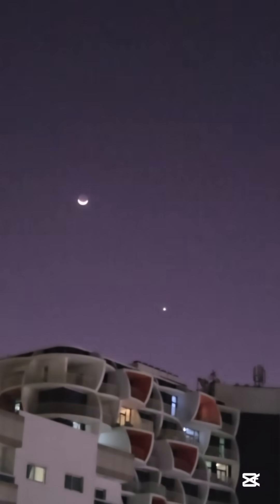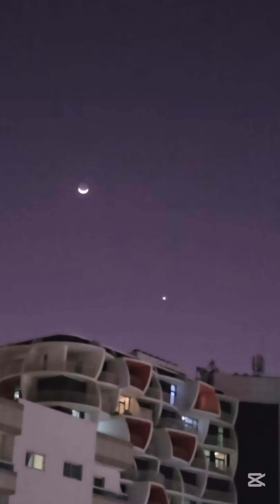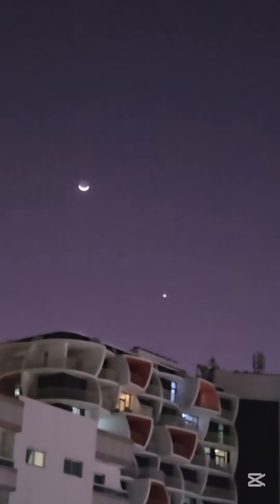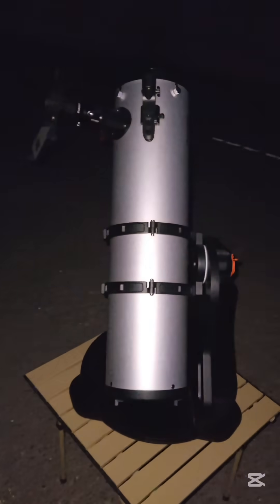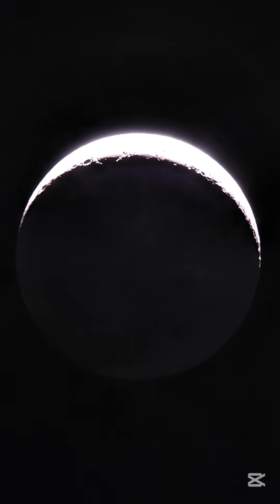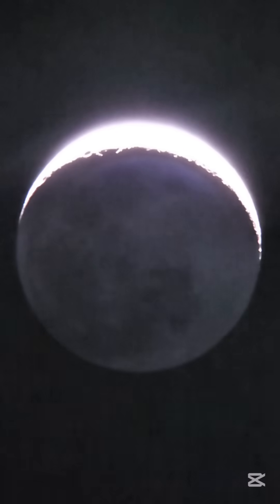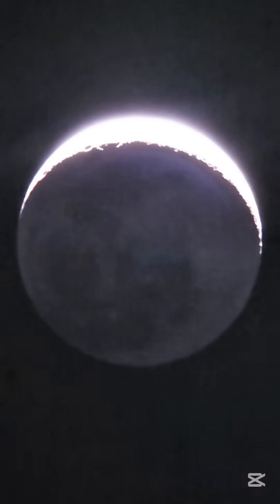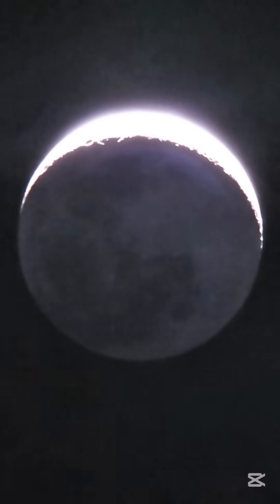Check out Venus and Moon!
Right now, Venus looks like a Cresent Moon. Venus and Moon appeared very close from earth's perspective.